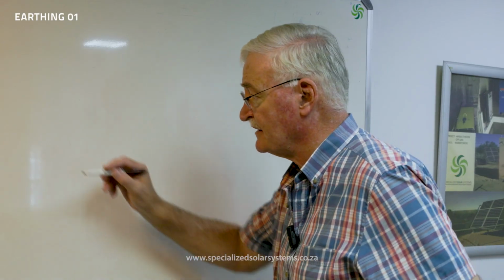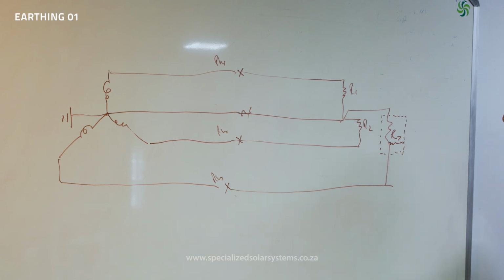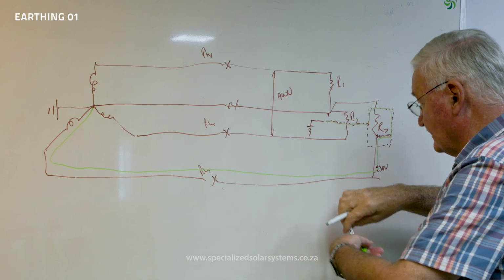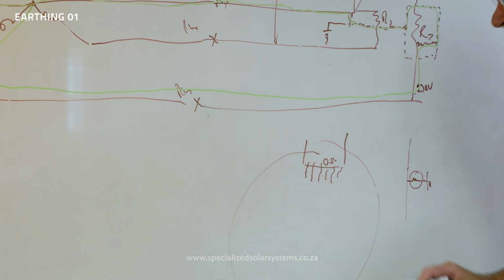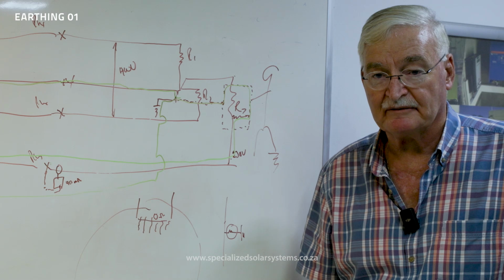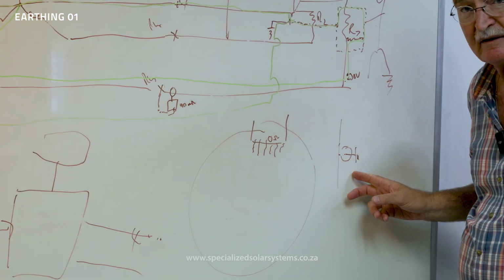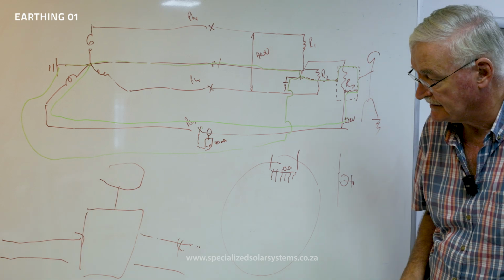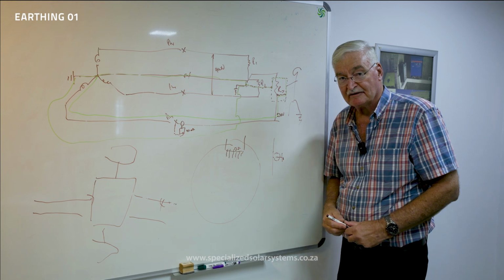Earthing: The Foundation of Electrical Safety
Why is earthing essential in electrical systems? Whether in homes or solar installations, proper earthing ensures:

🔹 Safety through bonding – Equalizes potential to prevent electric shocks
🔹 Protection against faults – Ensures leakage currents trigger circuit isolation
🔹 Equipment longevity – Shields sensitive electronics from unexpected surges

In this introductory earthing lecture Pierre Conradie, an electrical engineer at Specialized Solar Systems, explains the critical role of earthing in solar and electrical installations. From understanding fault currents to choosing the right conductor sizes, proper earthing is non-negotiable for both safety and system reliability.